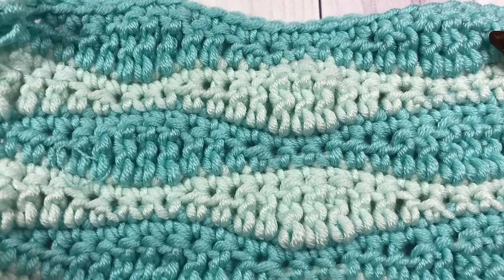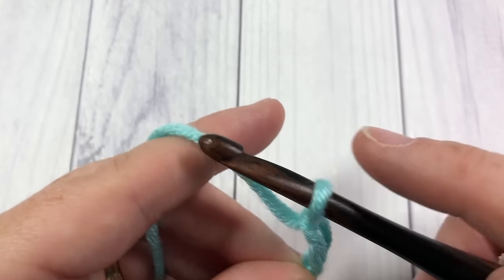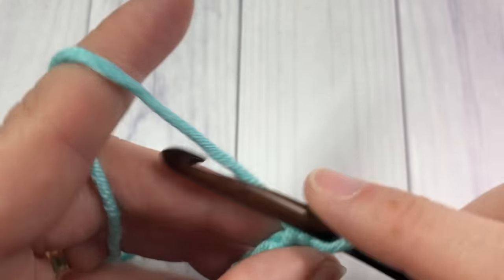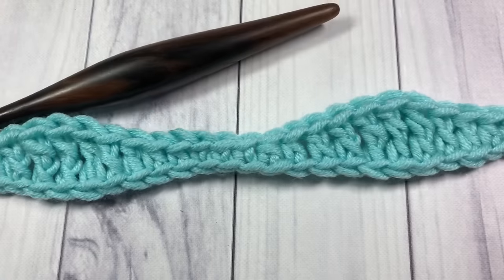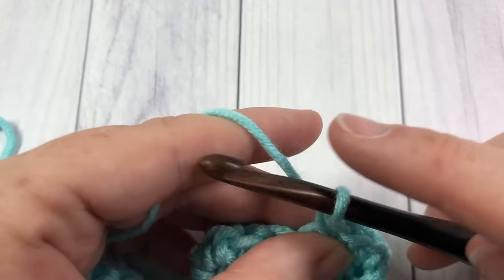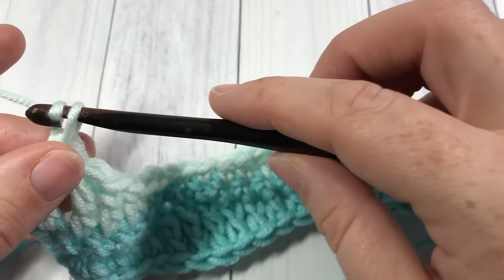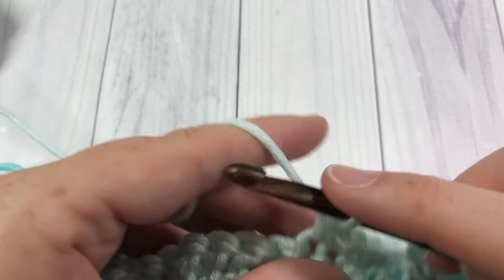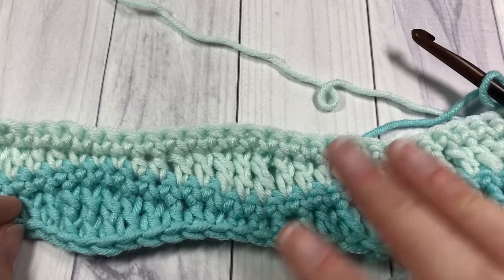Long Wave Stitch | How to Crochet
The Long Wave Stitch is a pretty design! It can be worked in one colour or in multiple! In this tutorial I have worked it in two colours and will demonstrate how to do so.

Sarah